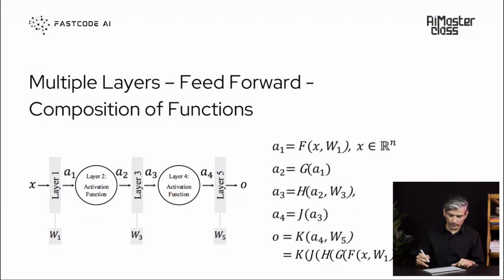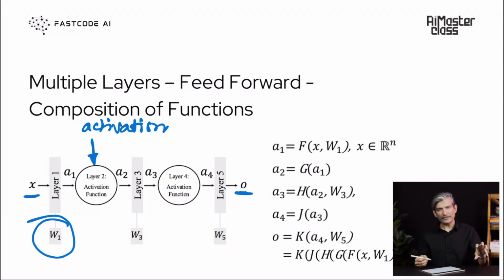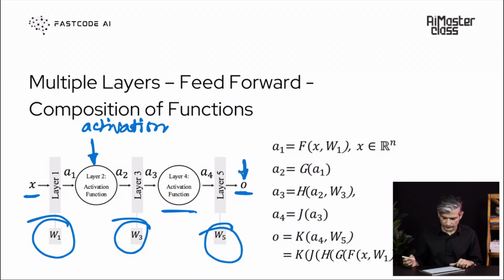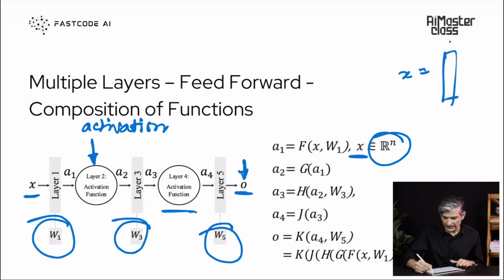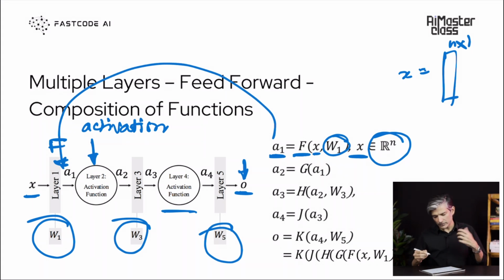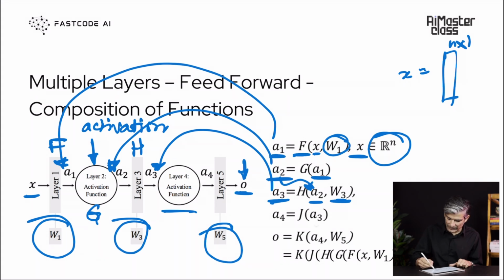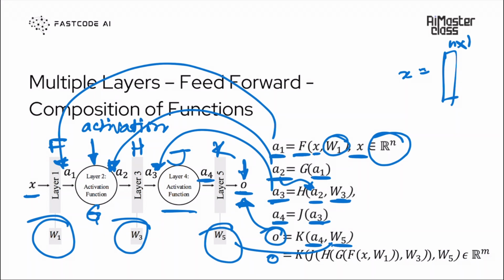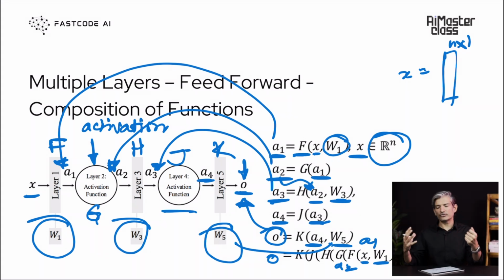AIM - Module 2.1: The Multi-Layer Architecture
Quiz Questions:

How is the mathematical relationship between layers in a multi-layer neural network's forward pass best described?

1. A parallel set of independent linear equations
2. A composition of functions where the output of one serves as the input to the next
3. A summation of all weights across every layer applied to the initial input.
4. A subtraction process where error is removed from the data at each stage

What is the mathematical consequence of stacking multiple linear layers without including activation functions between them?

1. The network becomes a "Universal Approximator" capable of learning any shape
2. The gradient descent process becomes too complex for the backward prop to function
3. The entire multi-layer network collapses into a single linear layer
4. The dimensionality of the input vector X must be increased to match the layers

Which process is responsible for updating the weights (W) based on the difference between the prediction and the ground truth?

1. Forward propagation
2. Function composition
3. Data transformation
4. Backward propagation